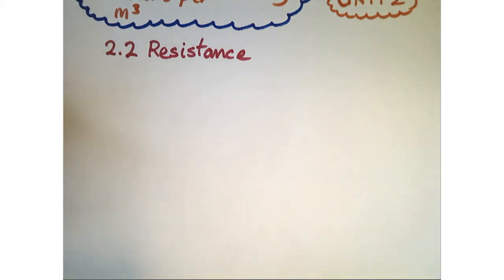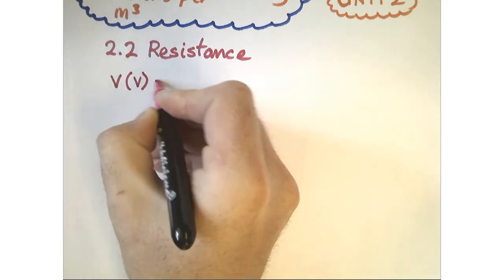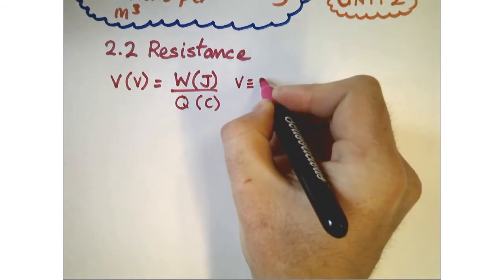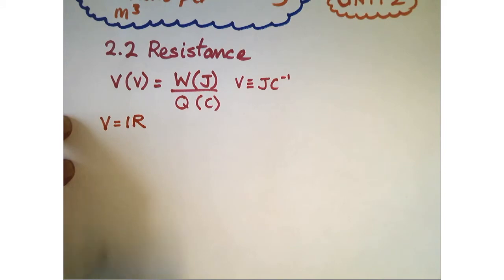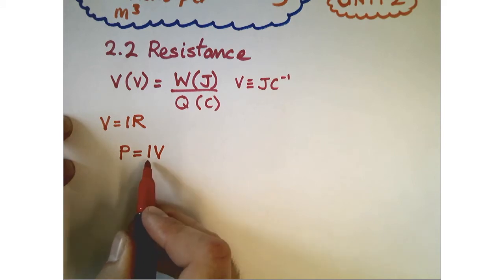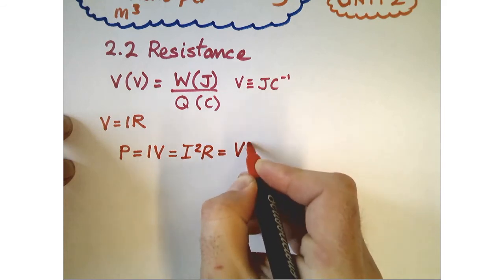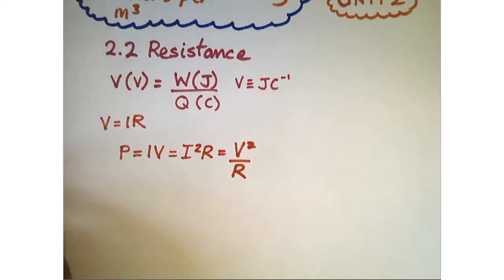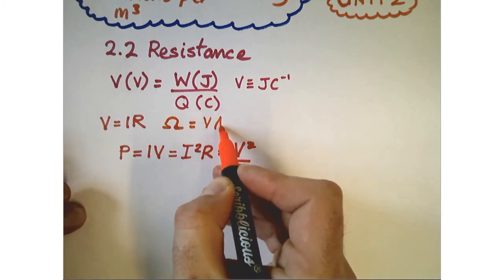UNIT 2 Equations (2.2 Resistance)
Rhan 2 / Part 2